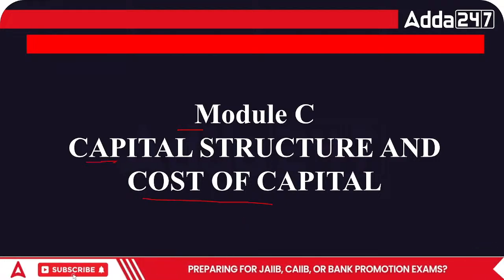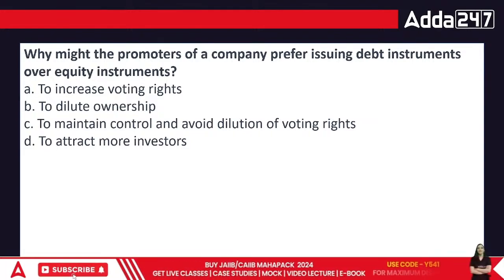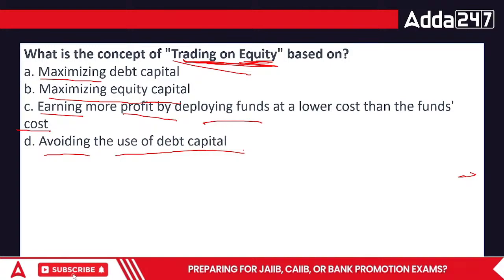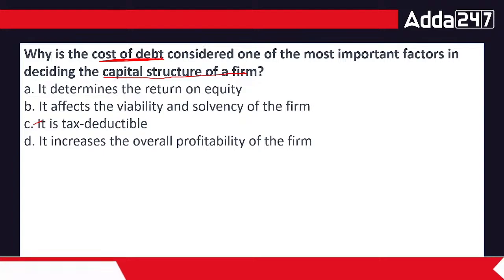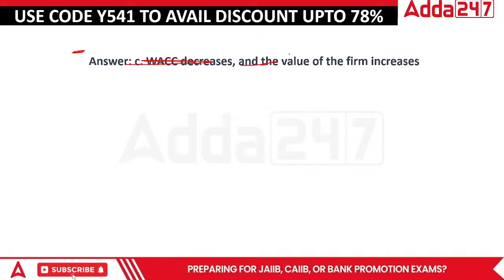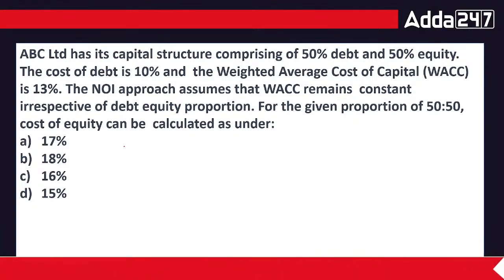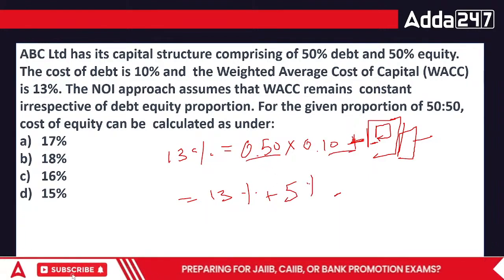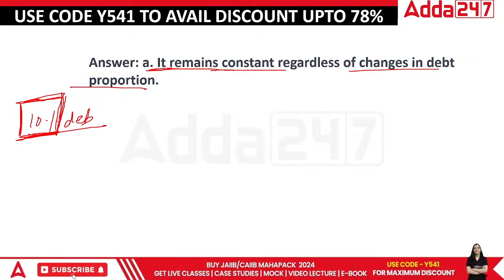JAIIB May 2024 Exam | JAIIB AFM English Medium | Module C Most Important Questions Class 8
JAIIB May 2024 Exam | JAIIB AFM English Medium Module C Most Important Questions | JAIIB Accounting and Financial Management for Bankers | JAIIB Exam Preparation 2024 | JAIIB AFM Important Questions | JAIIB 2024 Syllabus | JAIIB 2024 Online Classes